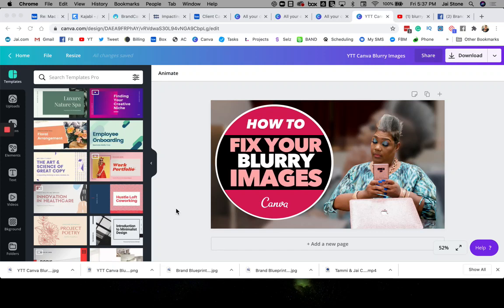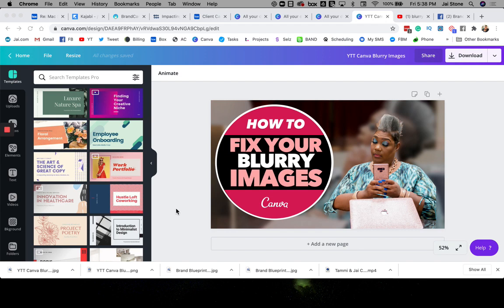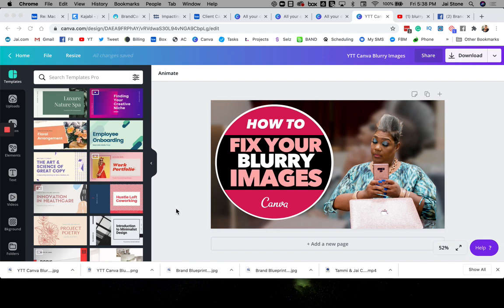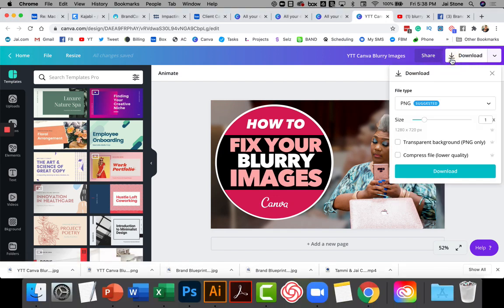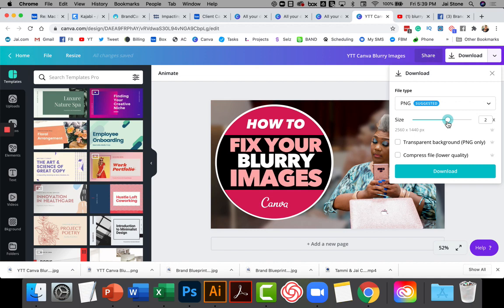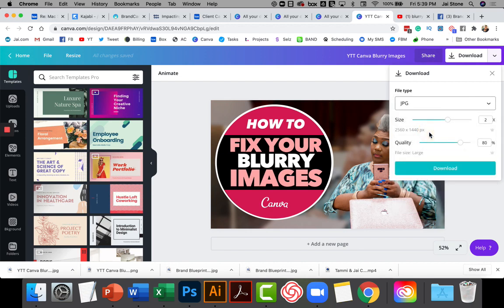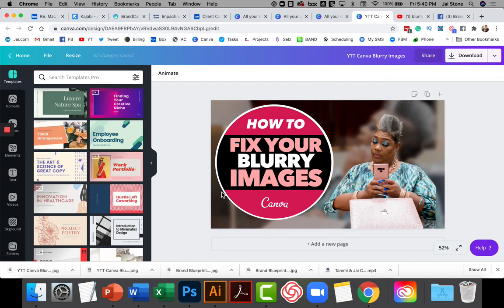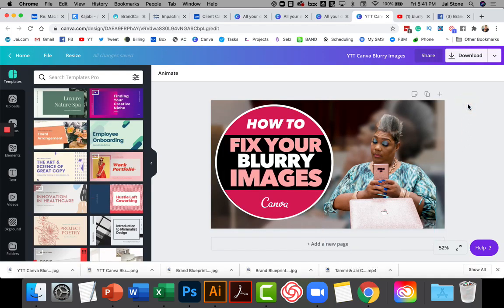How To Fix Blurry Images In Canva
I'm sharing 3 quick fixes for blurry or grainy designs in Canva. Make your social media images crisp and clear!